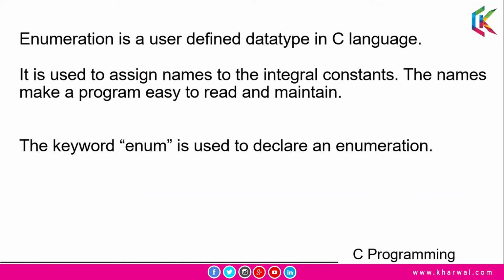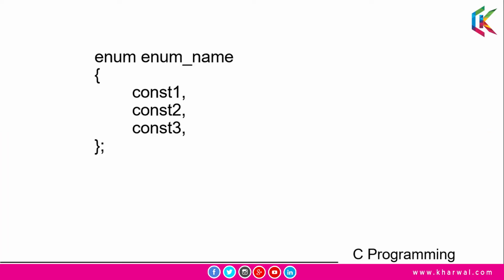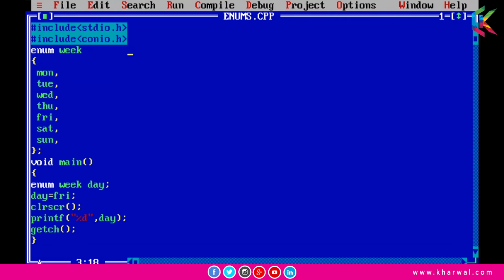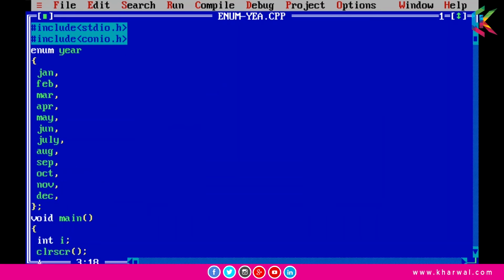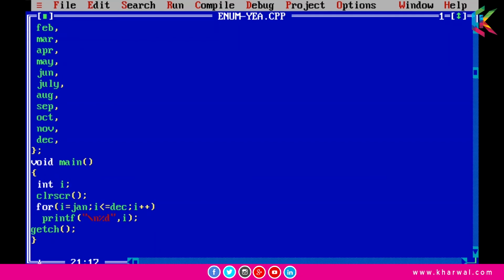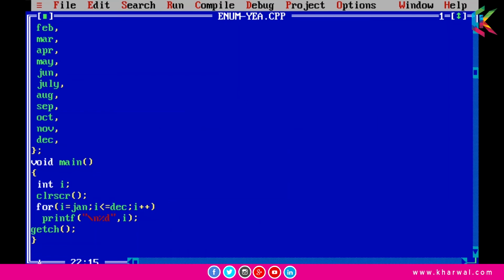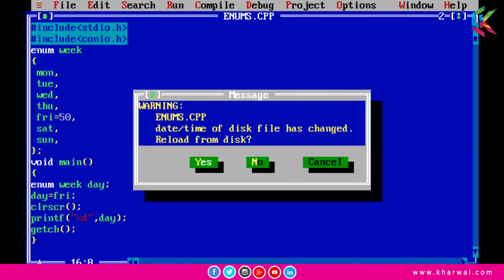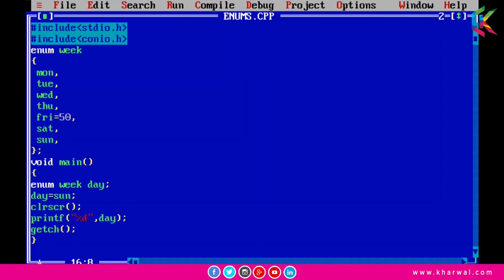Enumeration in C Programming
Topics Covered in this lecture:

1. Enumeration in C Programming